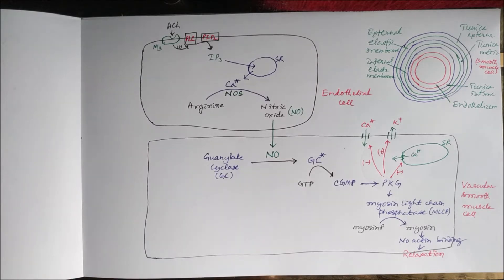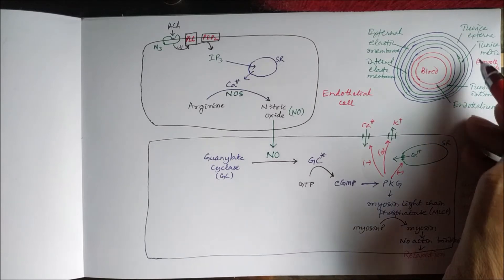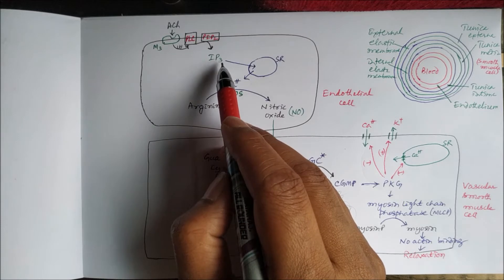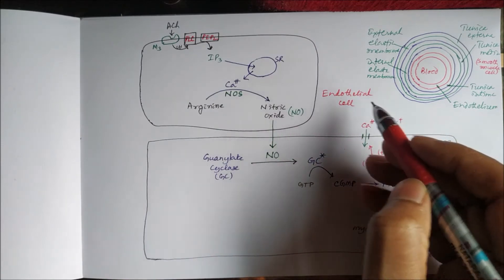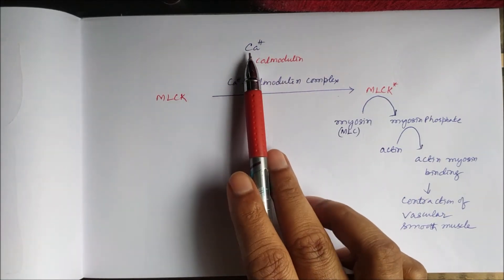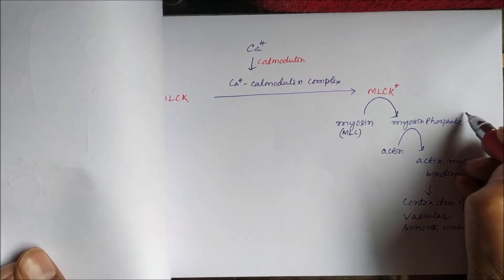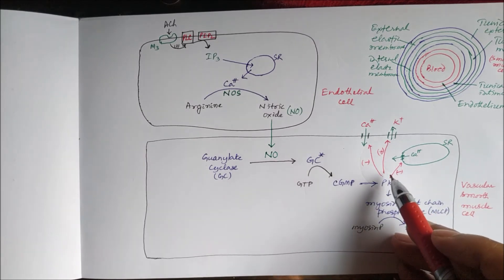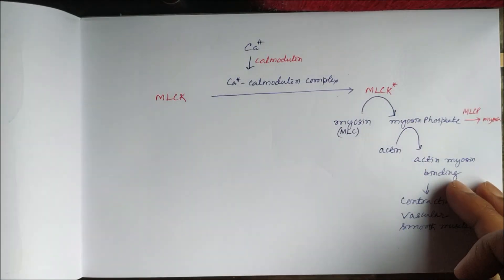Mechanism of vasodilation by acetylcholine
Acetylcholine acts as a vasodilator indirectly through nitric oxide (NO). Acetylcholine releases NO in endothelium. This NO diffuses into smooth muscle cells and causes vascular smooth muscle relaxation or vasodilation. Acetylcholine causes vasodilation in a small dose only. In large doses, acetylcholine stimulates ganglion thereby showing sympathetic (dominant) action on blood vessels i.e. vasoconstriction. Acetylcholine also causes vasoconstriction in endothelium-damaged blood vessels.